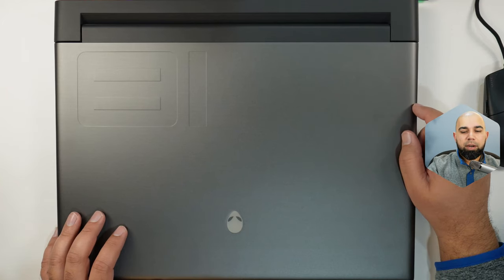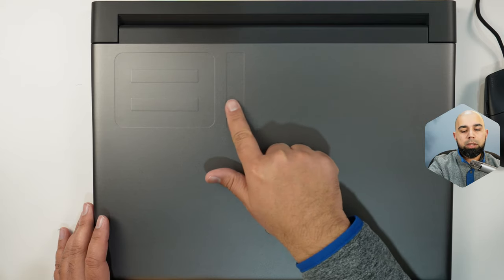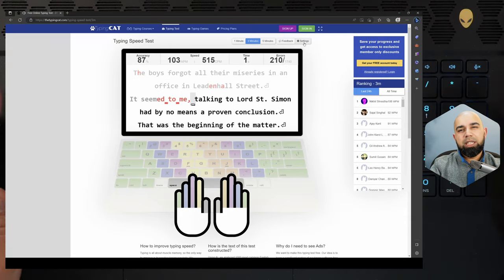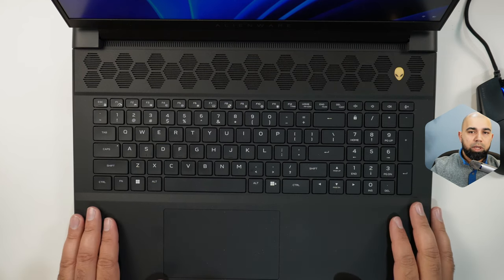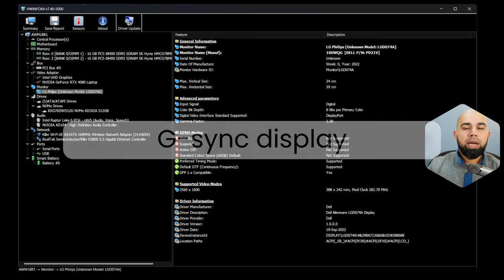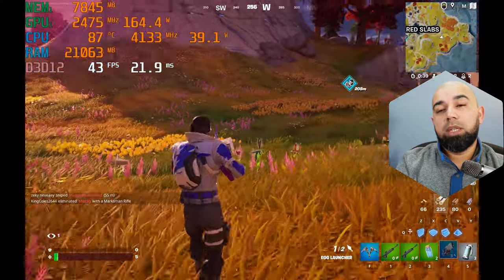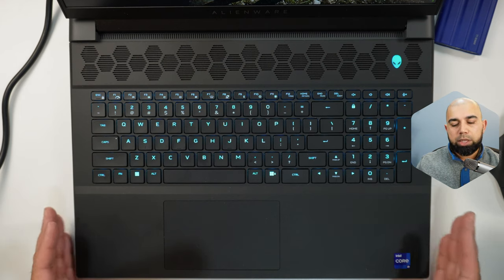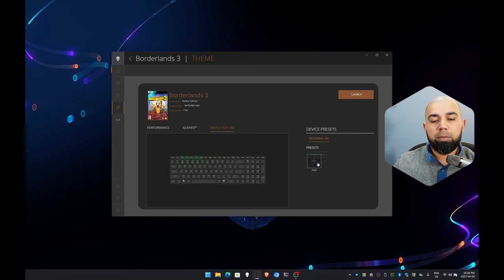PRINCE of gaming laptops? | RTX 4080 | Alienware m18 r1 review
Check out my review of the Alienware m18 r1 returning for 2023. The 18" behemoth is powered by the RTX 4080. Is this going to the be the PRINCE  of gaming laptops for 2023?

Specs:
Intel i9-13900HX 24 core/32 thread, max turbo 5.4Ghz
32GB DDR5 DRAM 4800Mhz
512GB NVMe PCIe Gen4 SSD
18" QHD+ 2560x1600 165Hz 16:10 aspect ratio G-sync 3ms 500-nit display
NVIDIA Advanced Optimus
NVIDIA RTX 4080 laptop GPU with 12GB VRAM
Intel Killer 1675i WiFI 6E and Bluetooth 5.3
CherryMX Ultra-low profile mechanical keyboard with full-RGB lighting
99Wh Li-ion battery
330W power adapter
8.90lbs.
Price as specced: $4100 CAD before taxes.

00:00 Intro, ports, keyboard, trackpad
09:44 Fingerprints, smudges, dust
10:43 Lid, hinge, weight and power adapter
14:15 SSD size, value and performance
16:53 Battery life
20:58 Specs and buying guide
27:14 Display
29:46 CPU performance
32:37 Gamemplay clips and GPU performance
37:37 Speakers
39:01 Thermals and fan noise
46:29 Webcam and built-in mics
47:26 Alienware Command Center
59:30 WiFi and Bluetooth
01:03:03 Price and value
01:06:17 Final thoughts